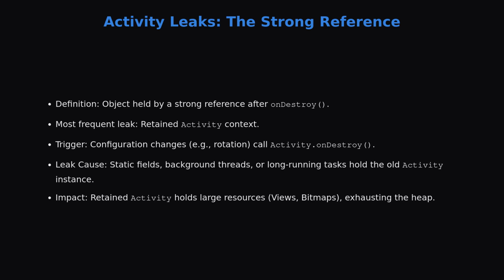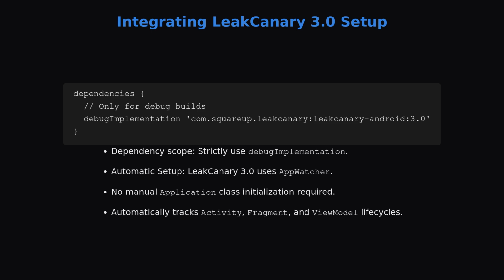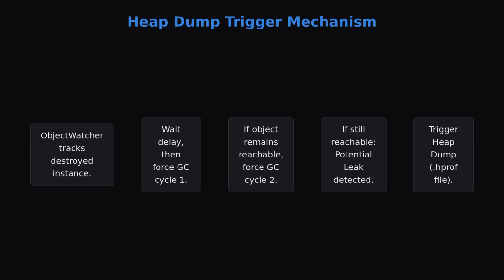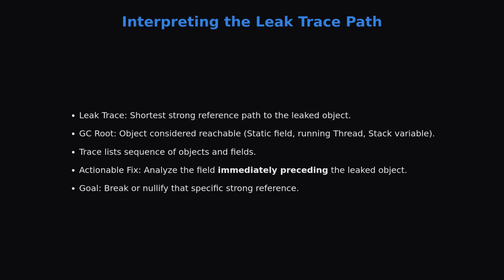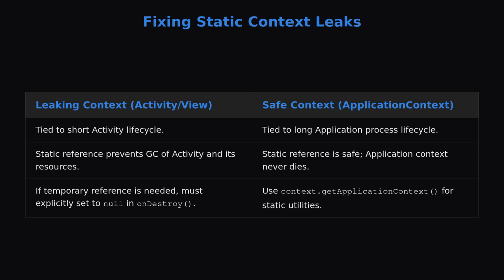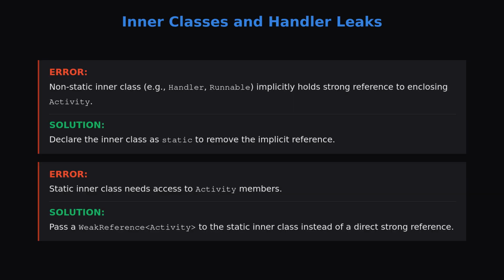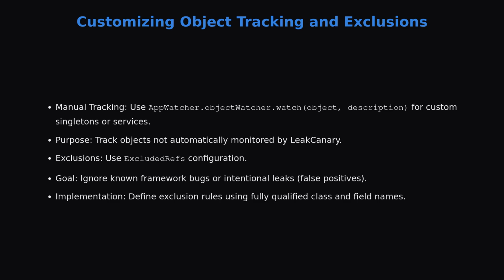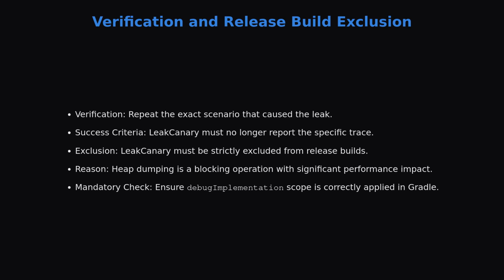Identifying and Fixing Memory Leaks in Android (LeakCanary Deep Dive)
This deep dive into LeakCanary three dot zero provides the exact steps to identify and eliminate the most common and insidious Android memory leaks. We detail how strong references cause Activity context leaks, how LeakCanary triggers heap dumps, and how to interpret the critical leak trace path. Learn the specific code fixes for static context leaks, Handler leaks, and inner class retention. Master custom object tracking and ensure LeakCanary is correctly excluded from your release builds. This is the definitive guide to stable, high performance Android applications.

00:00: Activity Leaks: The Strong Reference
00:58: Integrating LeakCanary 3.0 Setup
01:51: Heap Dump Trigger Mechanism
02:44: Interpreting the Leak Trace Path
03:26: Fixing Static Context Leaks
04:18: Inner Classes and Handler Leaks
05:12: Customizing Object Tracking and Exclusions
06:03: Verification and Release Build Exclusion